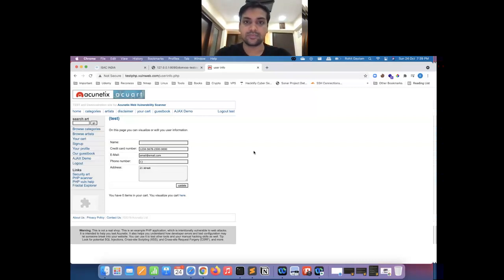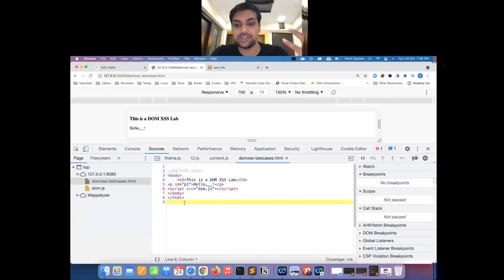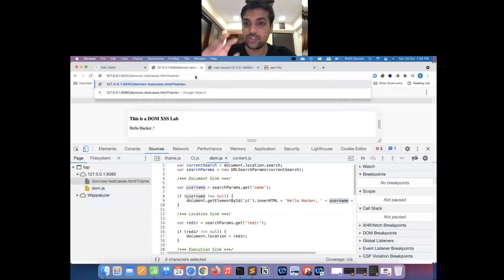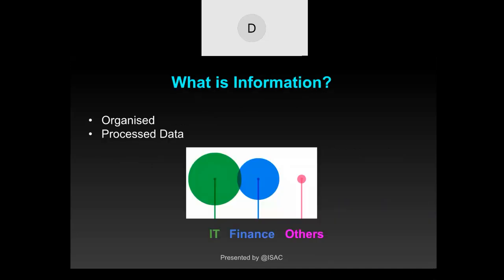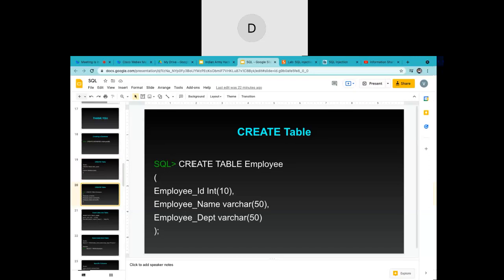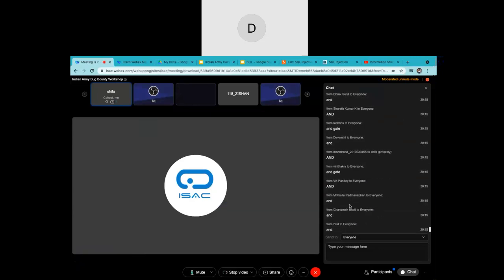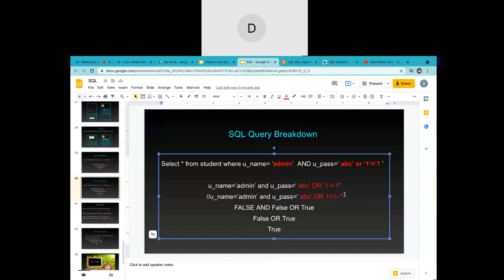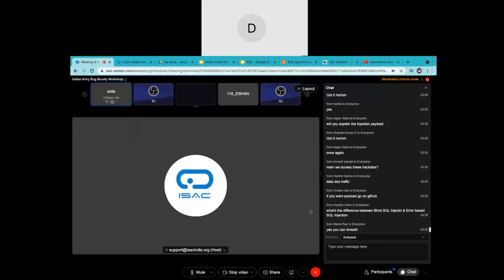Indian Army Bug Bounty Workshop - Session 3